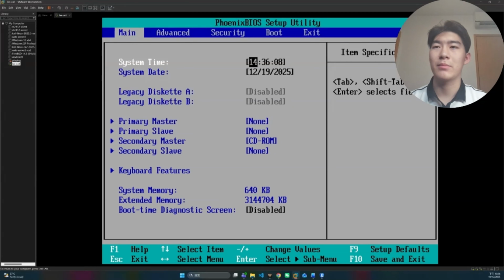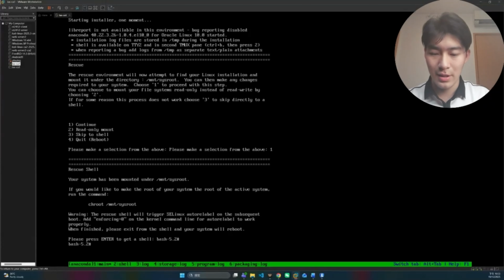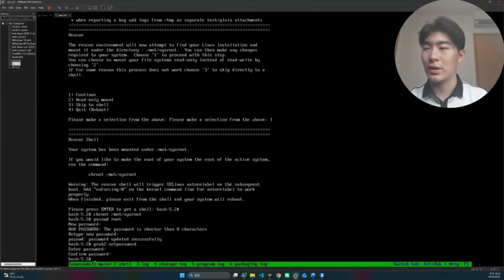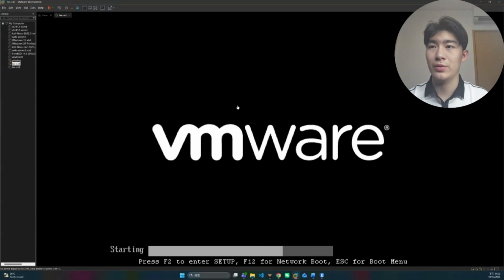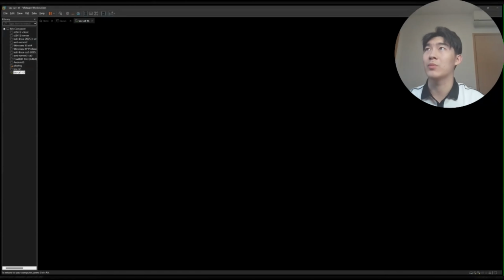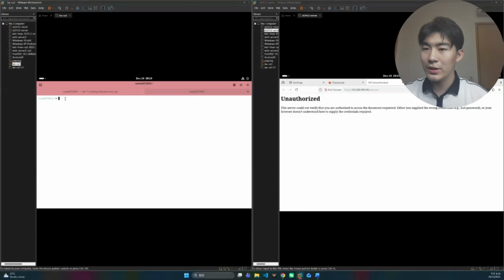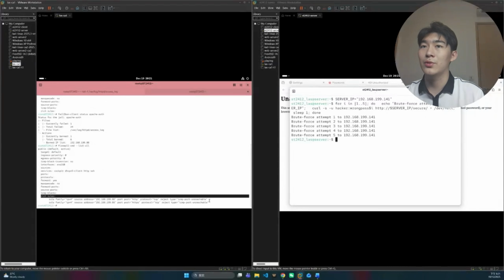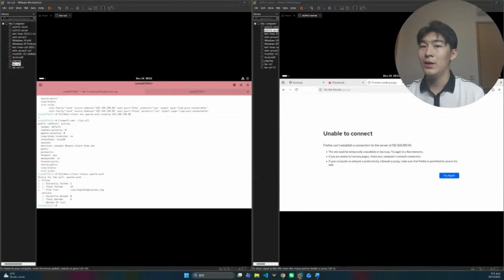Resetting Grub & Root Password and setting Fail2ban based on Oracle Linux 10.0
In this video, I would be explaining on how you can reset both your grub password and root password if you have forgotten them.

In the second part of the video I explain on how you can implement fail2ban in your web page to prevent people from brute-force attack.

Machine used:
Oracle Linux 10.0

Recording and editing software:
Clipchamp